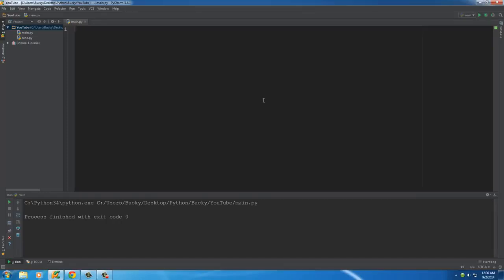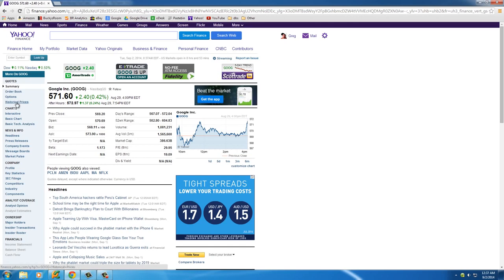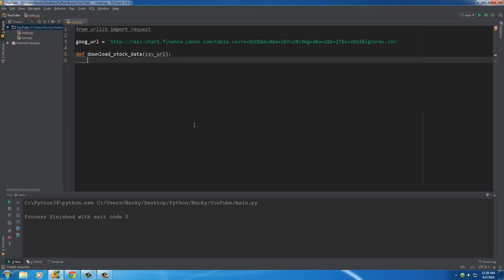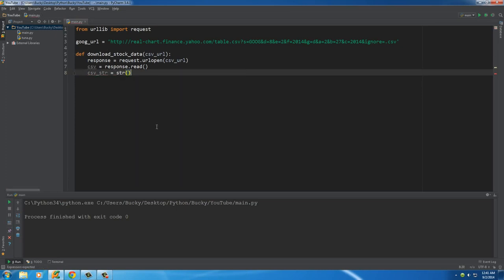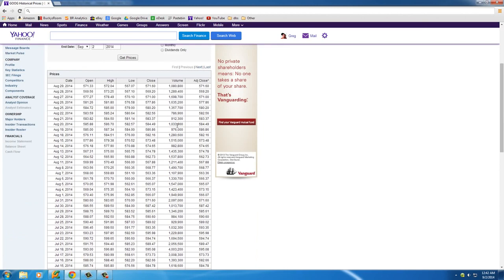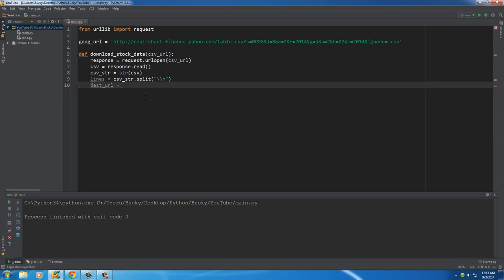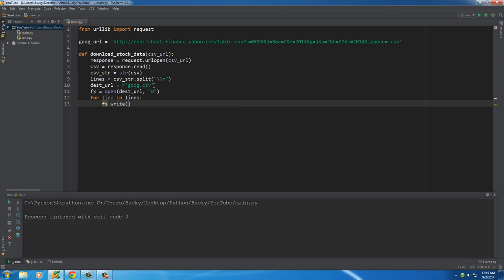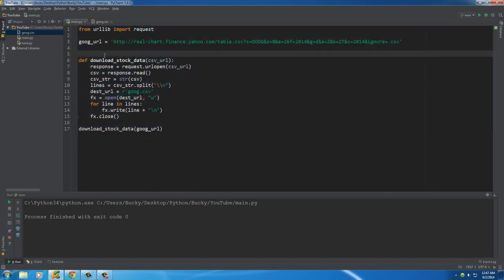24 Python Programming Tutorial - Downloading Files from the Web